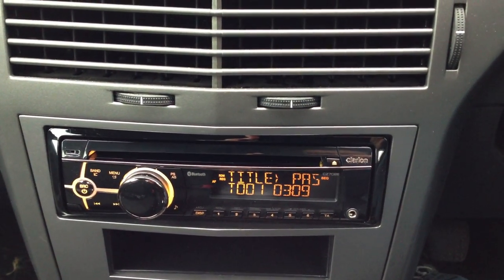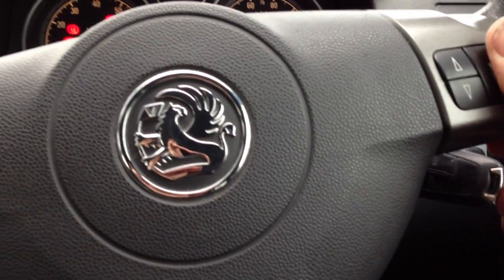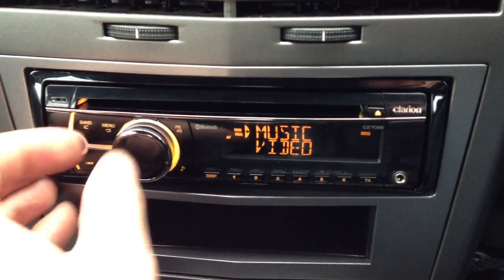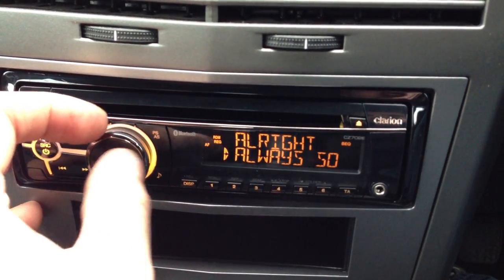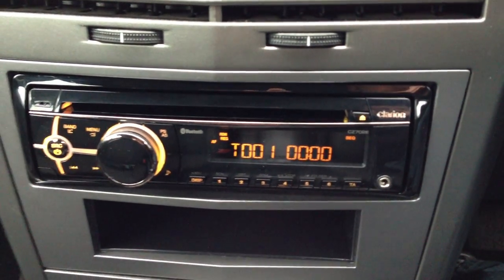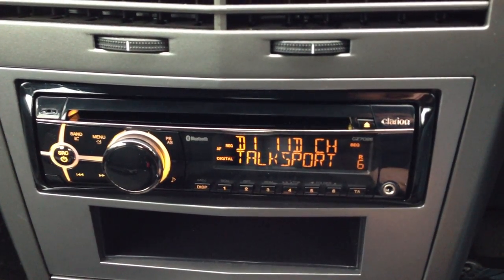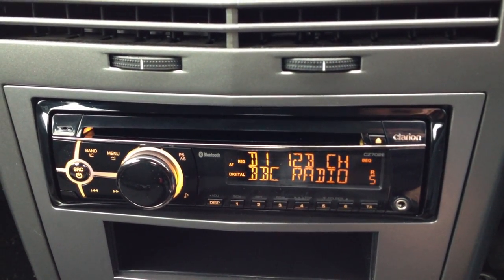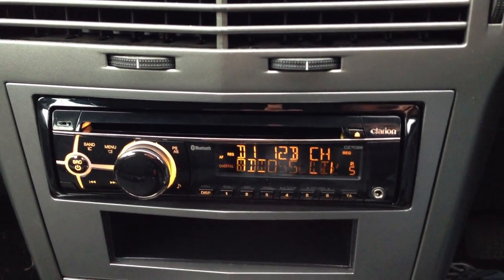Vauxhall Astra Clarion DAB, ipod, bluetooth stereo fit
We fitted this Clarion stereo linked to the wheel buttons giving DAB, ipod, USB & Bluetooth.